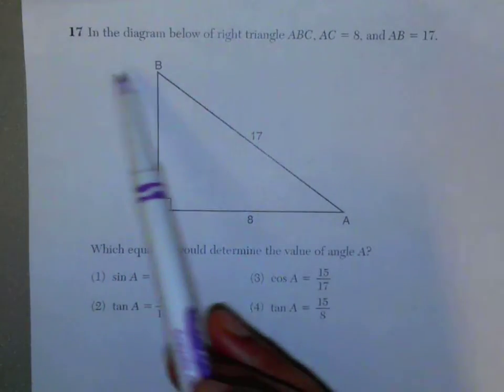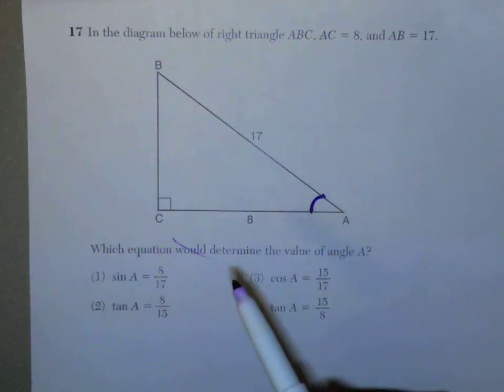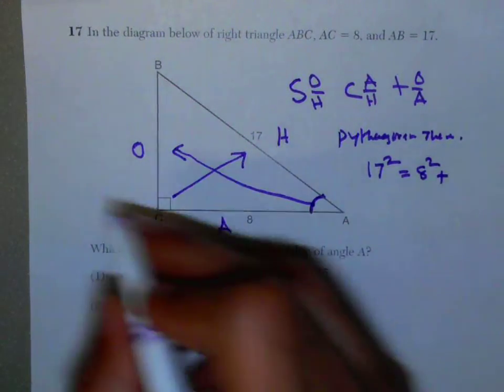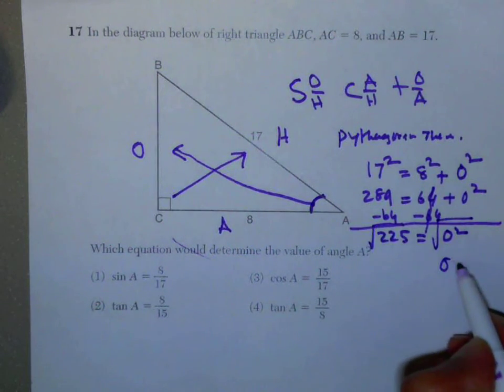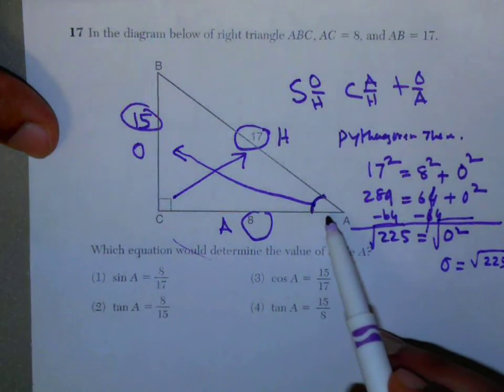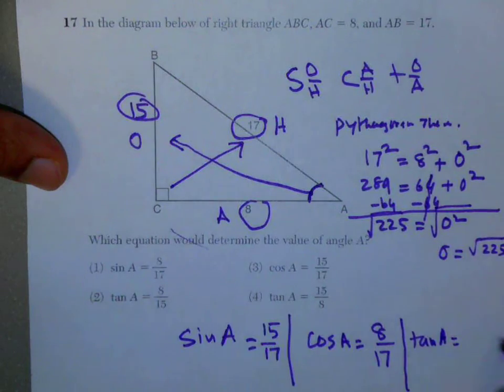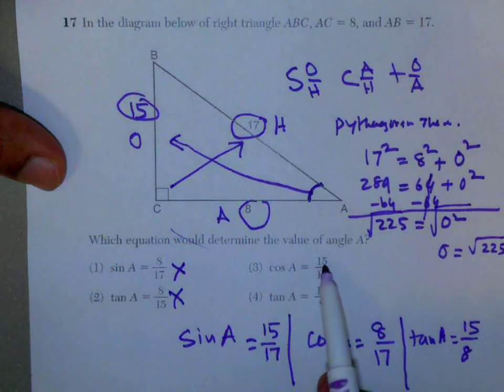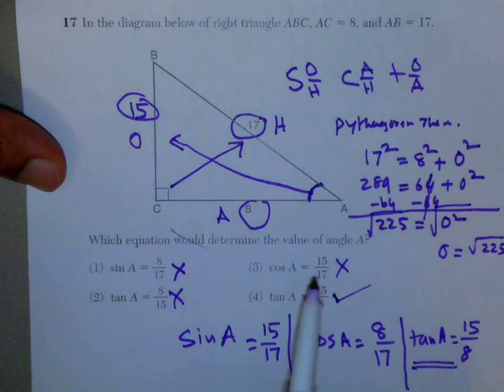Jan 2019 Geometry Regents Question #17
Skills Needed: Trigonometric Ratio, Pythagorean Theorem.